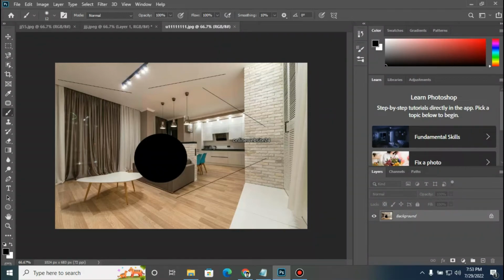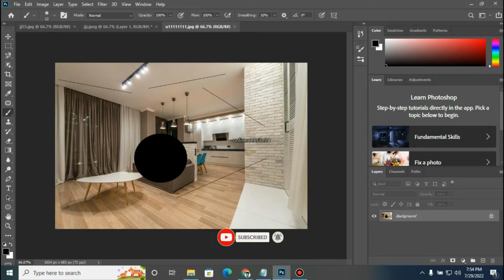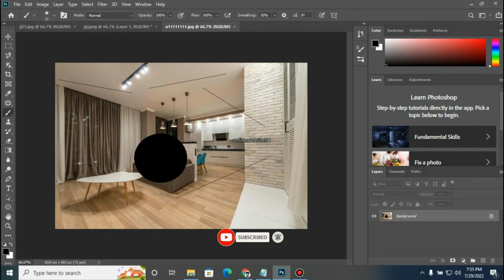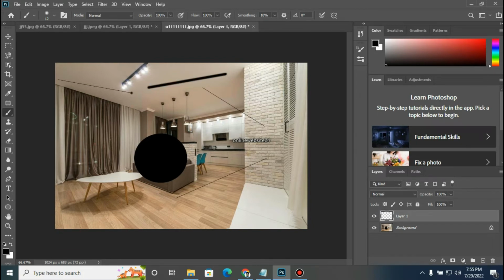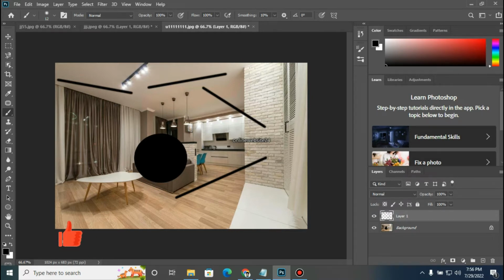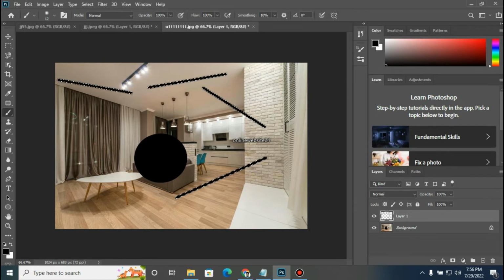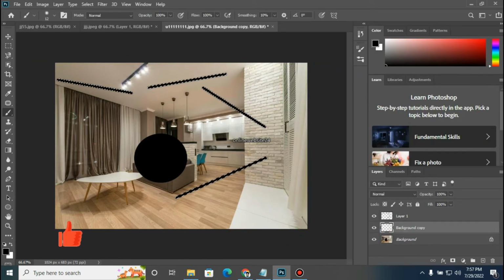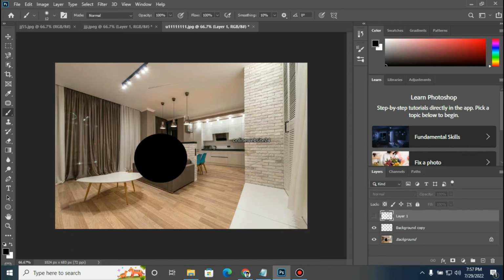How To Remove Line From Image In Photoshop | How To Remove ANYTHING From a Photo in Photoshop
In this video Says about How To Remove Line From Image In Photoshop and How To Remove ANYTHING From a Photo in Photoshop

Remove Power Lines from Any Photo in Photoshop!
Remove Fence with 3 Simple Steps in Photoshop!
Remove IMPOSSIBLE Power Lines FAST with Photoshop!
How do you remove lines from a picture?
How do you remove an outer line in Photoshop?
How do I remove a selection line in Photoshop?
how to remove unwanted things from images in photoshop
remove object from background photoshop
how to remove objects in photoshop
photoshop

About: Online website 24 is a YouTube Channel, where you will find technical , job, new app related videos, New Video is Posted Everyday :)

If Any Question Comment Us.